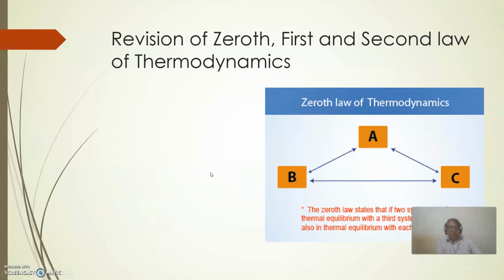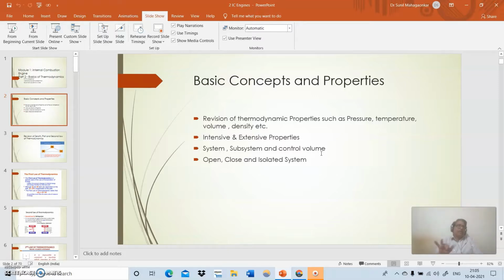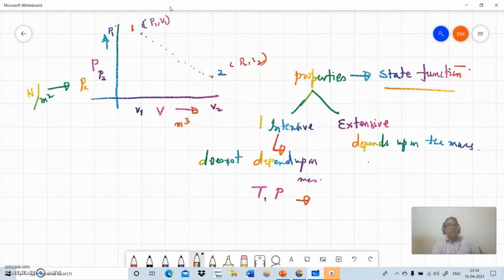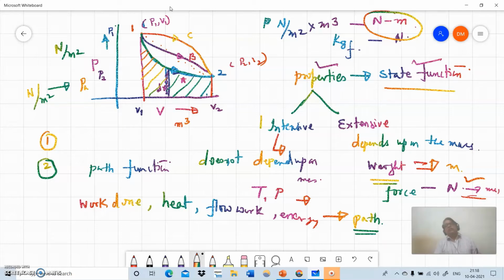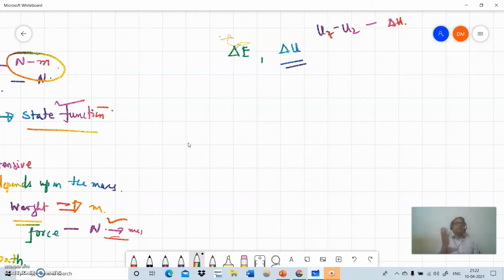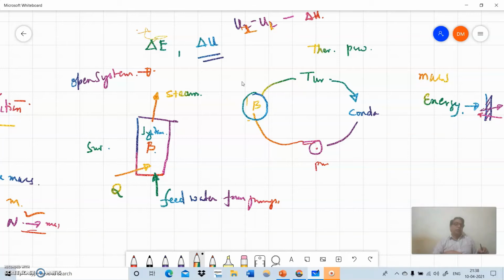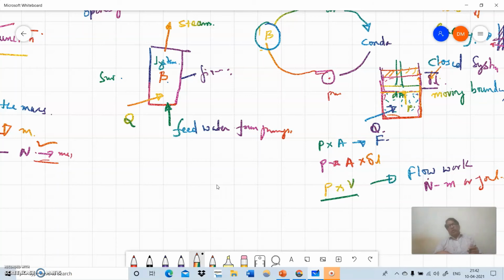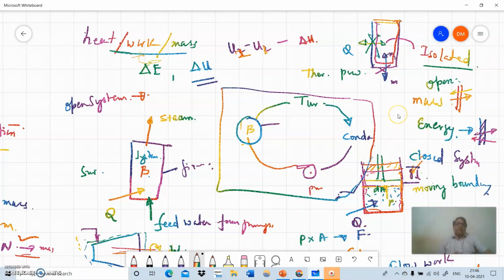Part 2 basic Thermodynamic properties of Module 1 I C Engine Presented by Dr S B Mahagaonkar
This is technical  video lecture in the course of Power Engineering & RAC for undergraduate students